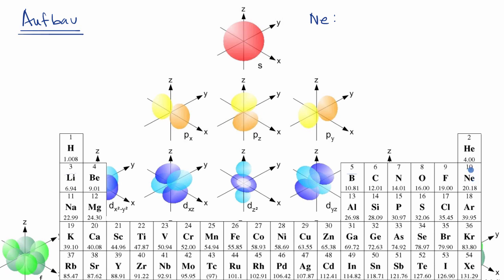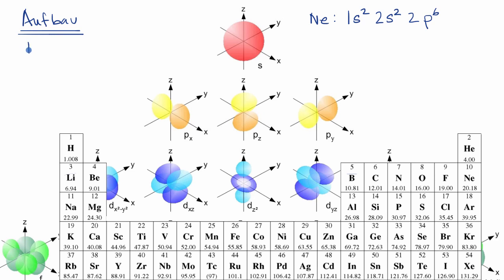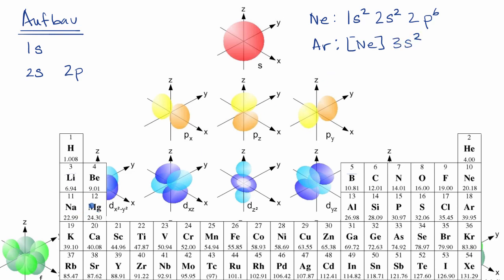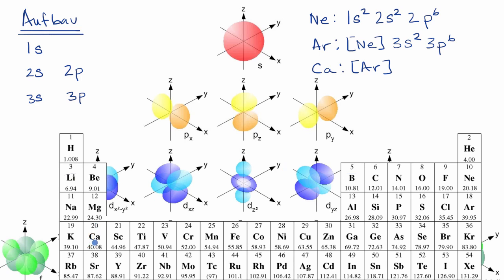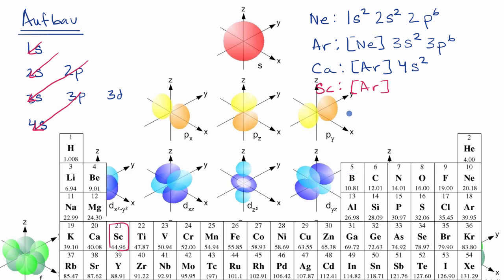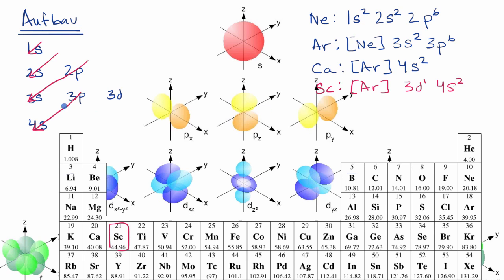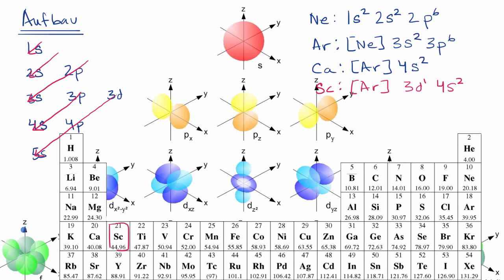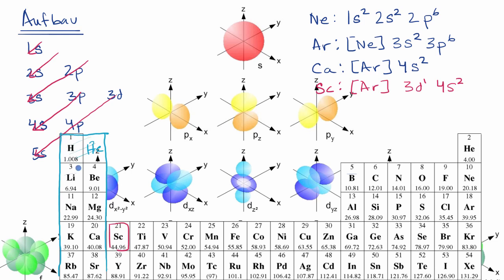The Aufbau principle Atomic structure and properties